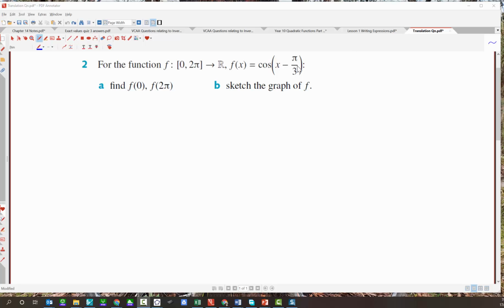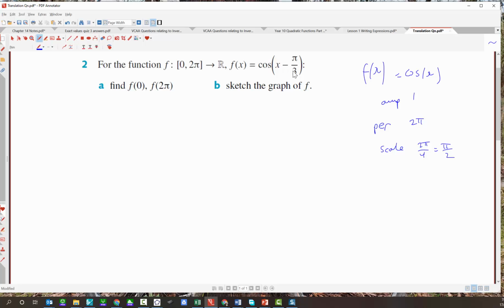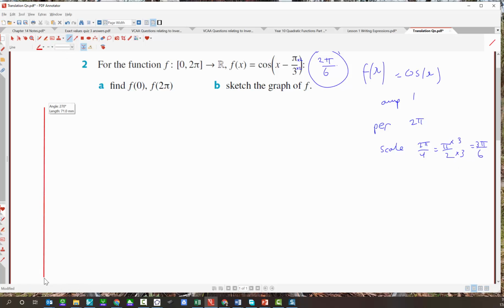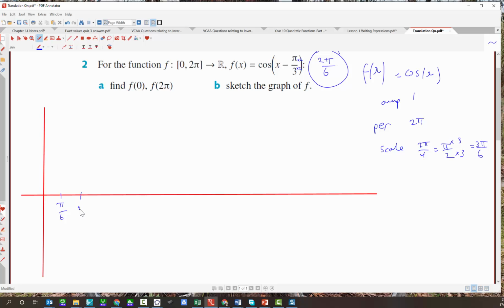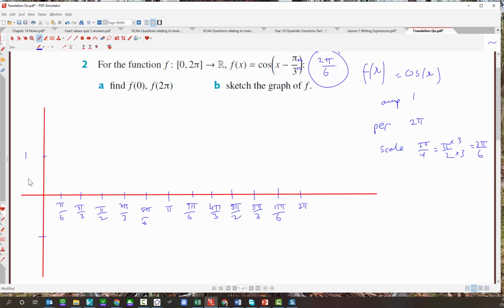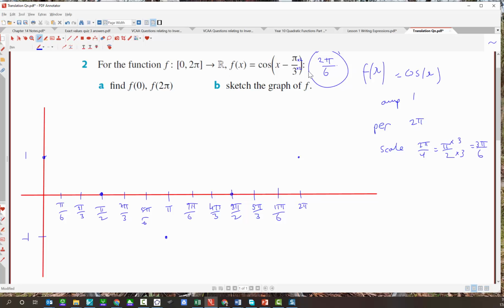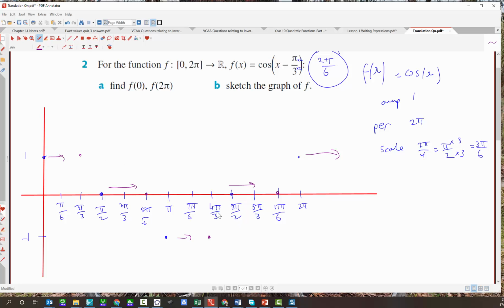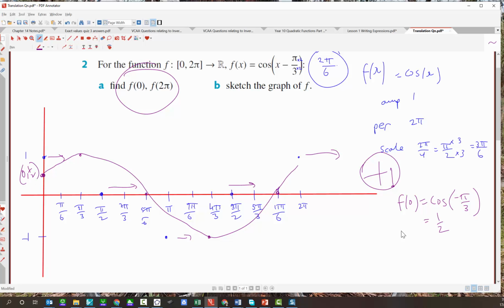Another sketch of a cosine function moved right